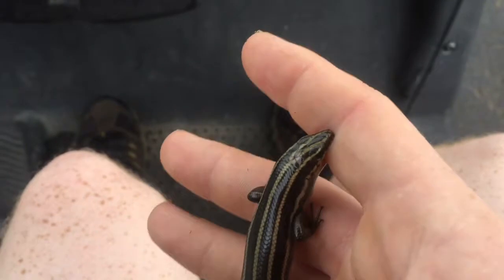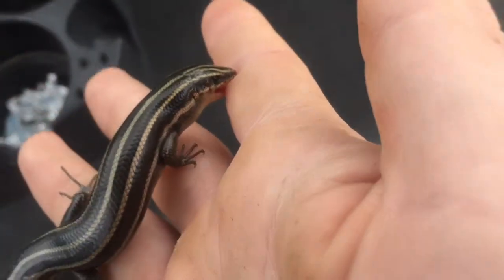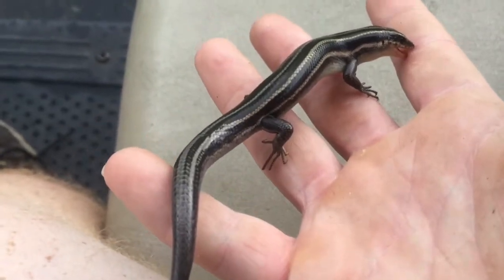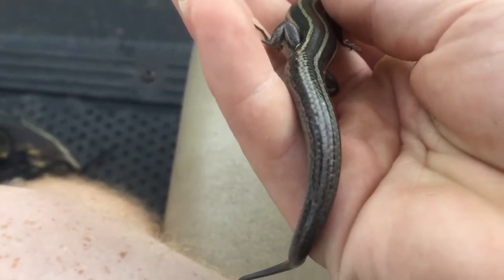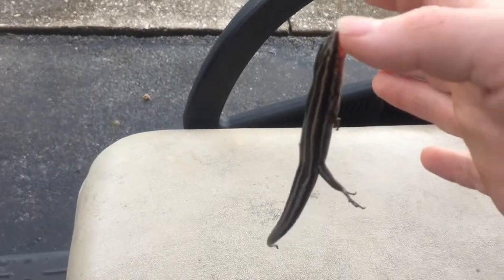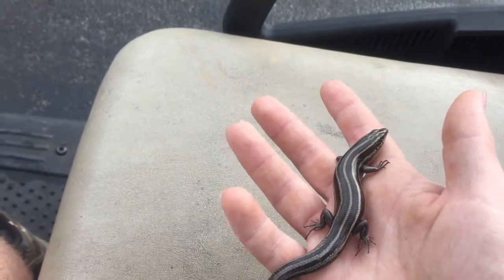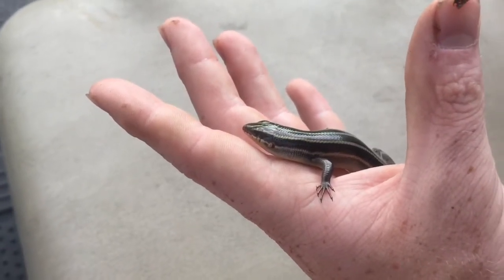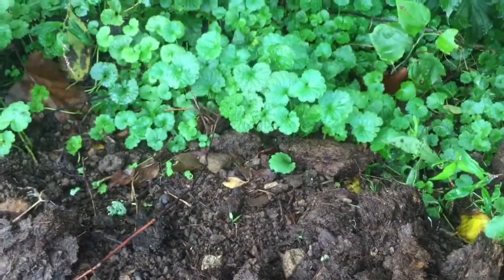KY Wildlife Five Lined Skink